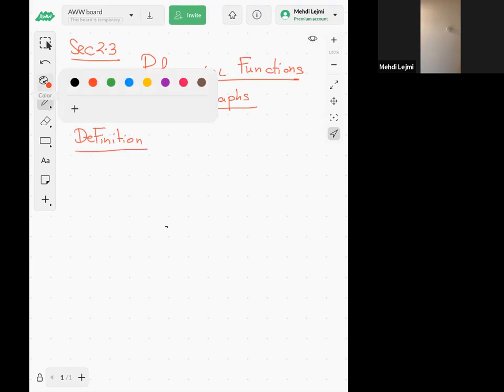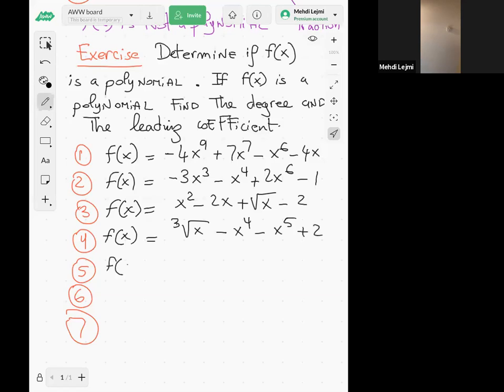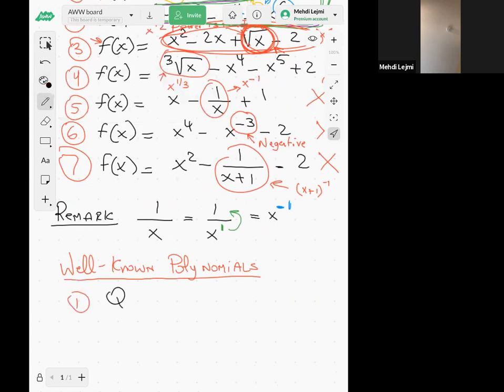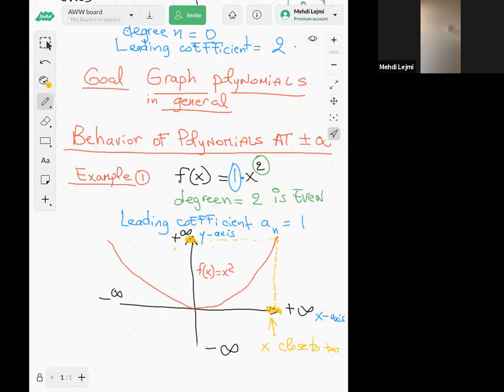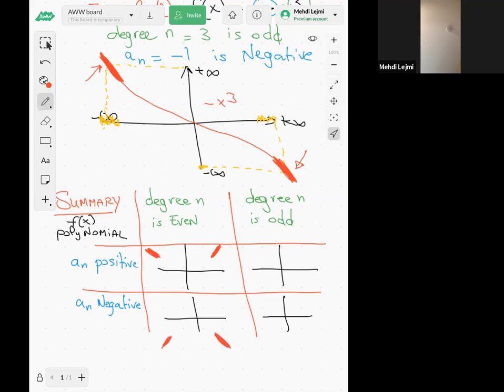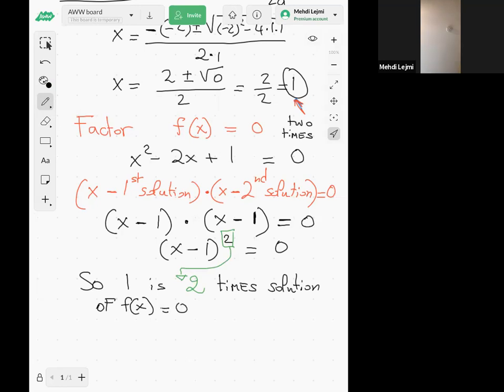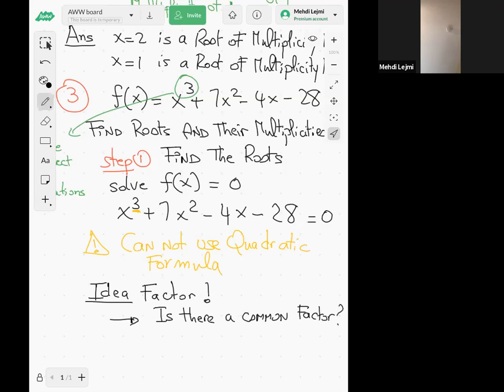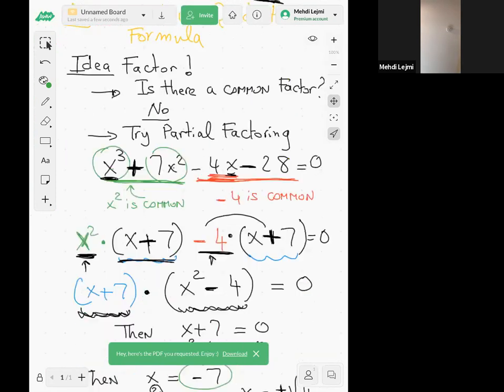MTH 30 12pm Lecture of 10/26